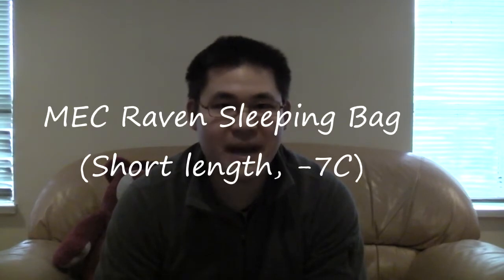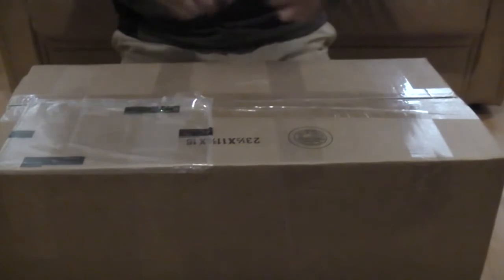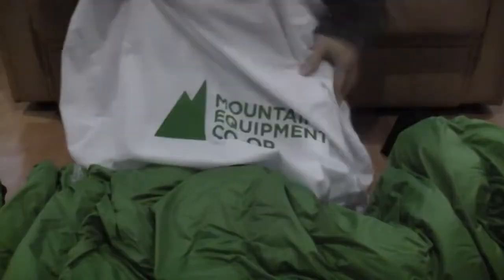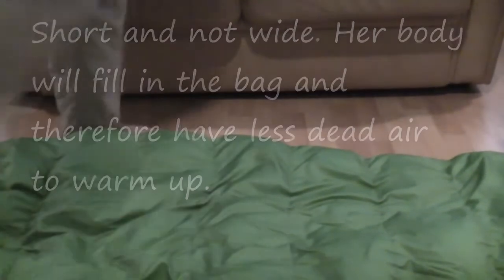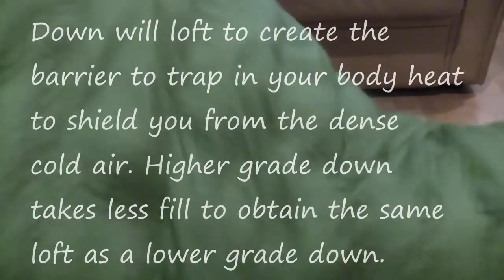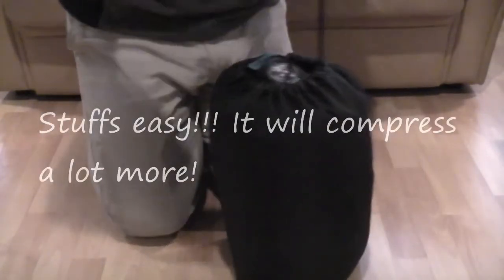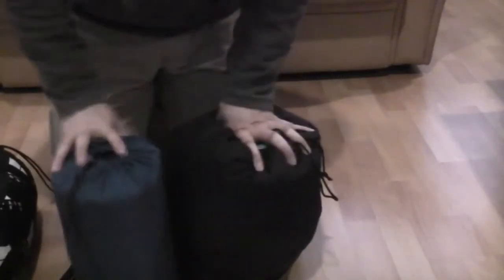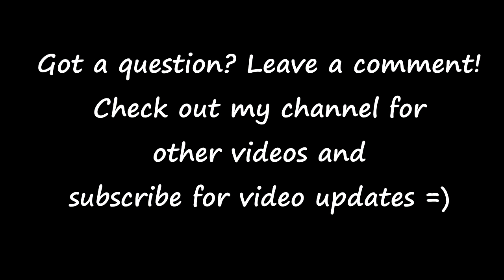MEC Sleeping Bag (Raven)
MEC sleeping bag model Raven. The bags come in 0C, -7C and -12C ratings. The bag has now been updated to a newer model, Aquilina (women's sleeping bag).